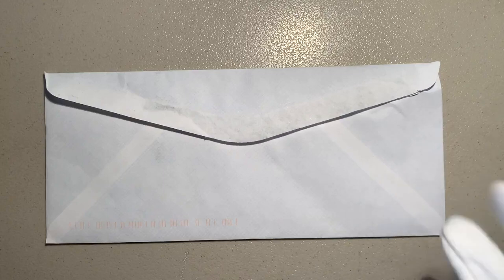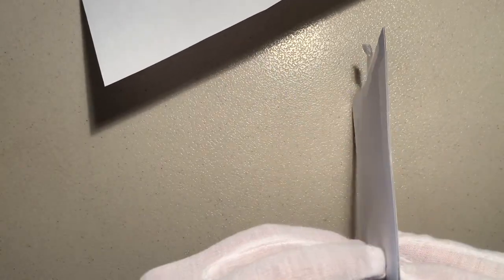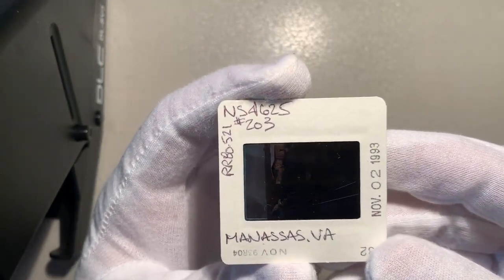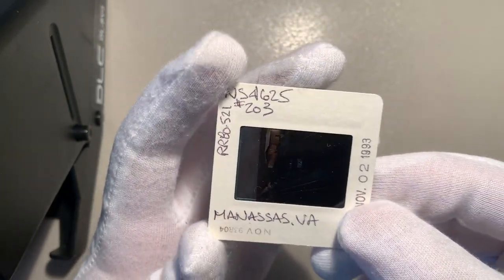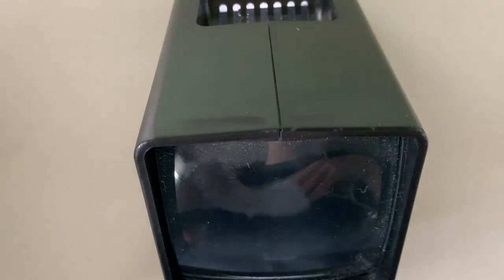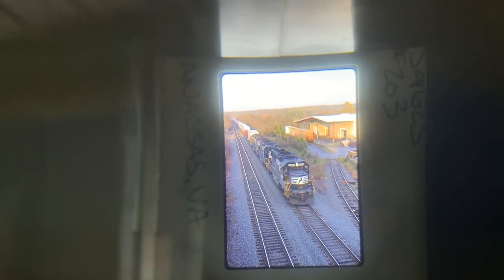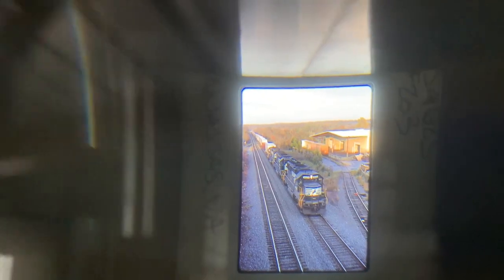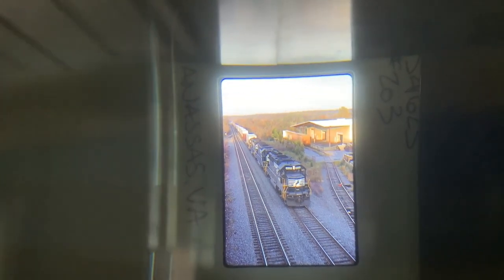This Scene Can Never Be Replicated... - Norfolk Southern Trailer Train Southbound Through Manassas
I recently purchased an original slide of a Norfolk Southern trailer train heading southbound through Manassas, Virginia, in 1993 that I thought would be interesting to show. The title is not misleading as UPS transferred their trailer train operations to Rutherford Yard in Pennsylvania during 2005 rendering this image irreplaceable. Today, the yard in which this train originated, Van Dorn Street Yard, is still in operation as an ethanol offloading facility, but  very few through trains go through Manassas anymore; the only ones being those same ethanol trains. One day I will get one of the ethanol trains on camera; that will be a good day.

-CTG6